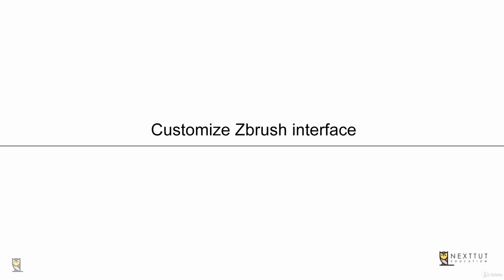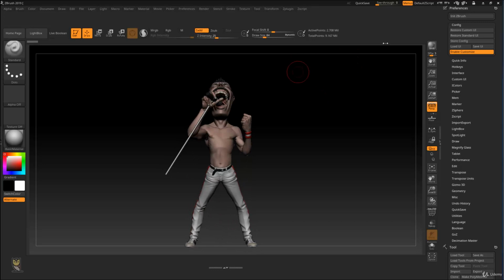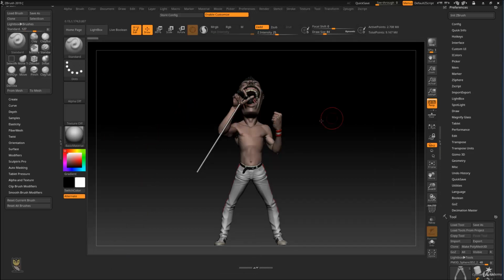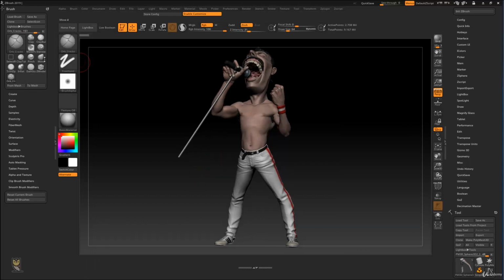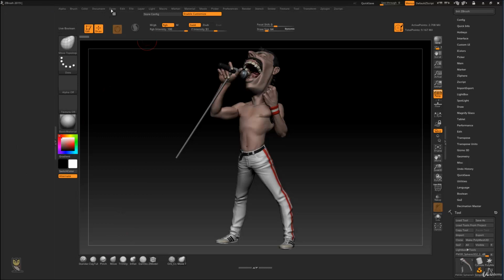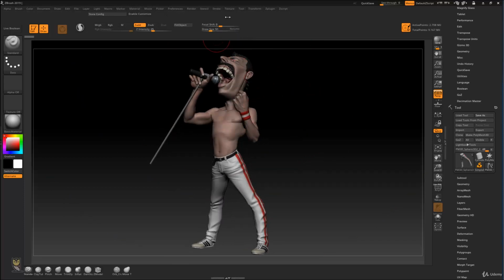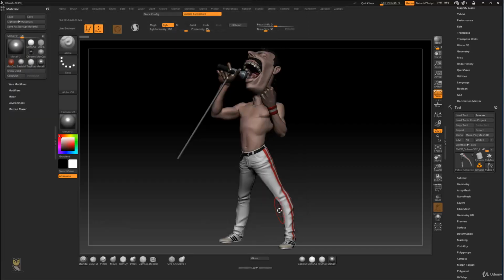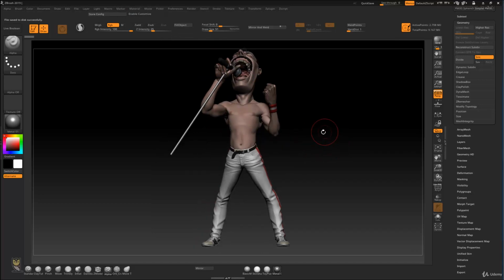Male Character Creation in Zbrush